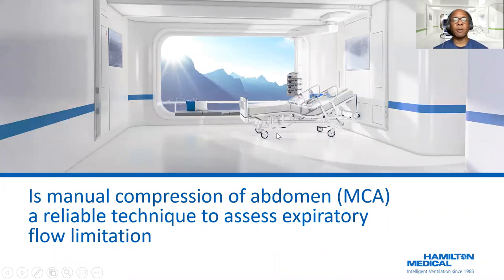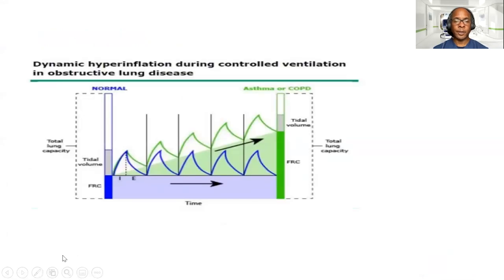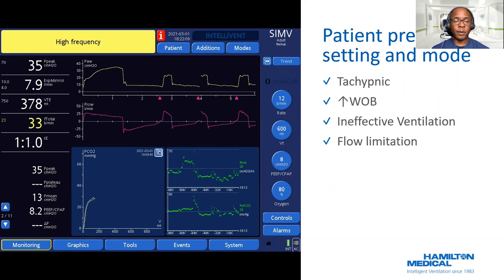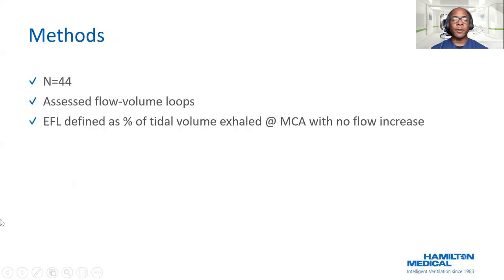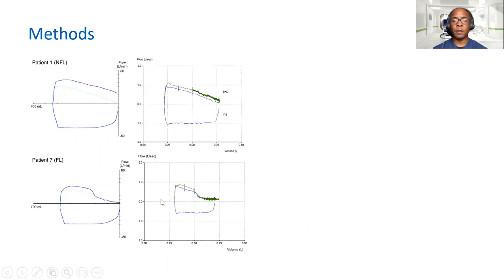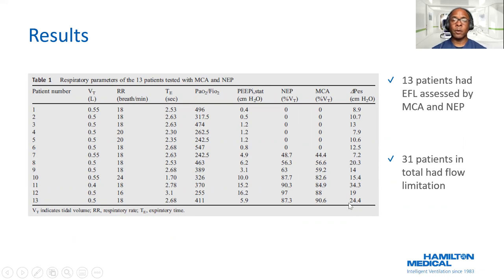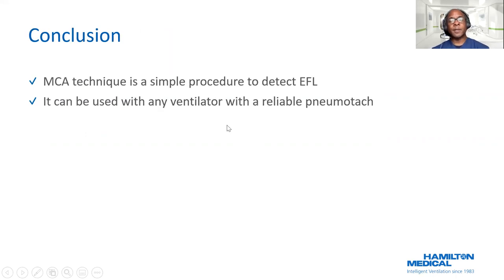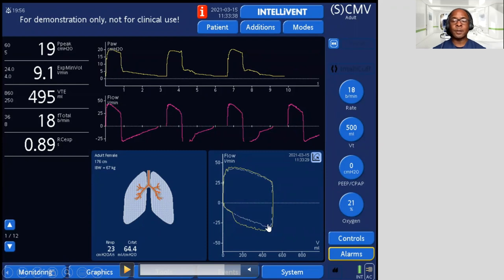Journal Club: Manual compression of abdomen to assess expiratory flow limitation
Our latest Journal Club presentation looks at expiratory flow limitation (EFL) and the use of abdominal compression as a means of assessment. We briefly cover the causes and detrimental effects of EFL, as well as techniques for assessing it, before presenting the key findings of a French study from 2012. The authors of that study concluded that manual compression of the abdomen is a simple, safe, and reliable maneuver for detecting and quantifying EFL during mechanical ventilation. Click on the image to watch the video.